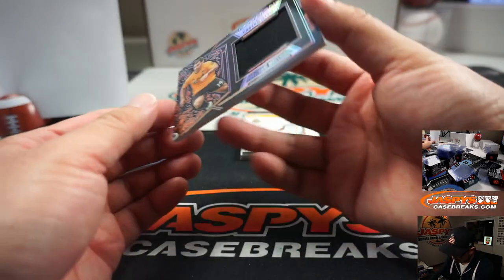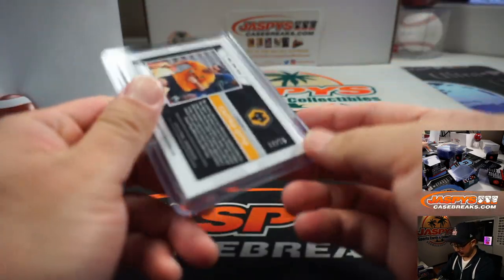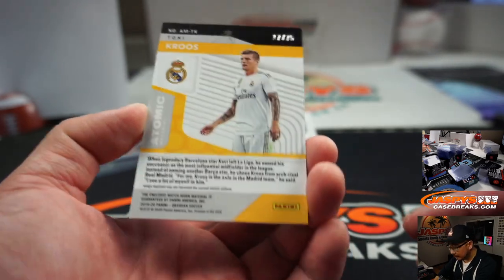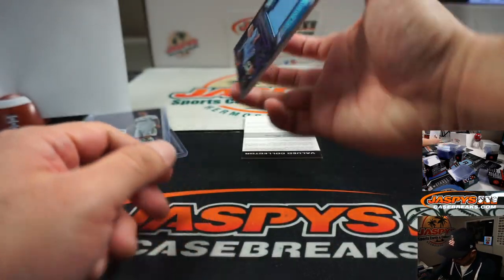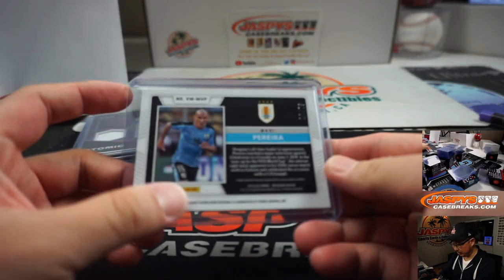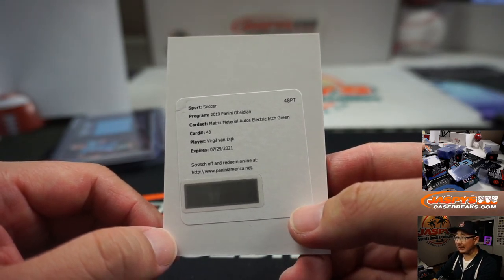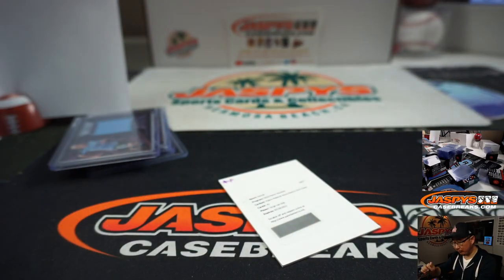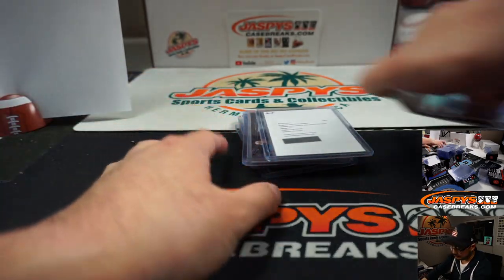Fr, 03.20.20 || 1Box RNB #19 || 2019-20 Panini Obsidian Soccer (Football)